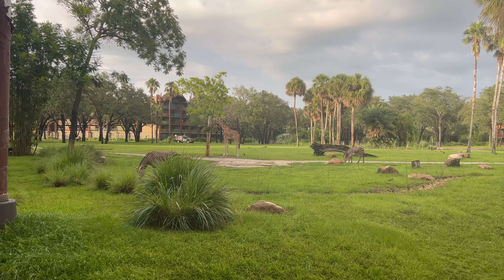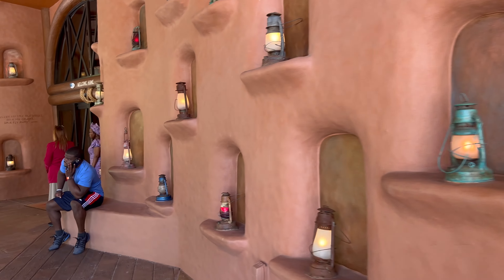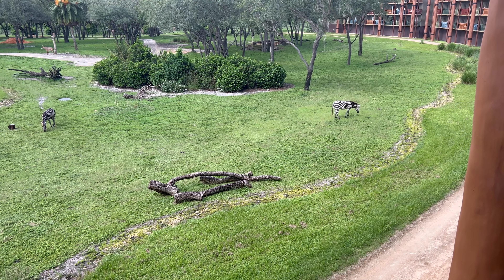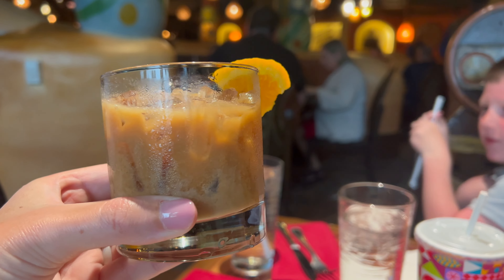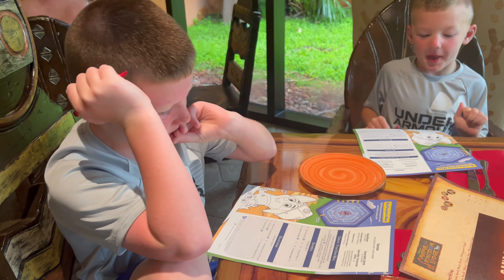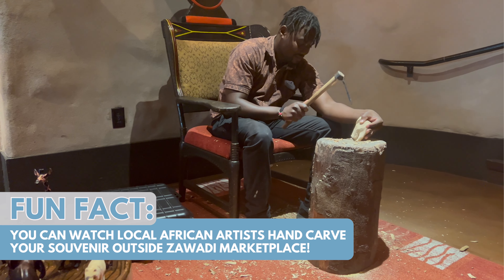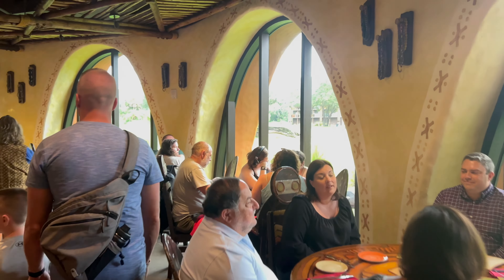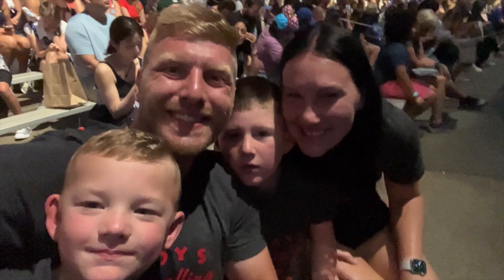Disney Animal Kingdom Lodge Tour | Full Resort Tour & is it Worth those Deluxe Prices???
Step into the heart of Africa with this captivating Disney Animal Kingdom Lodge Tour!

 Free Quote code- SIMPLYMAGICALGUIDE